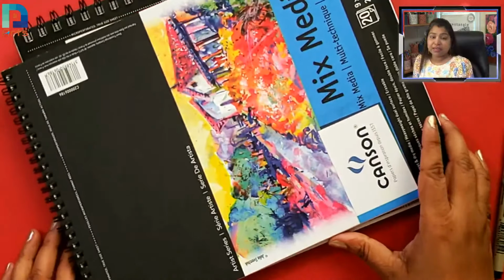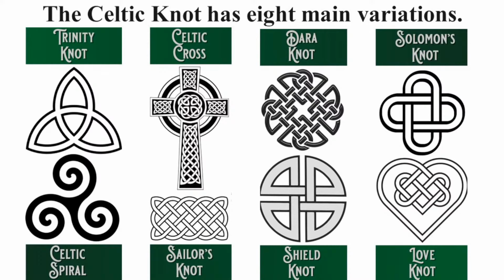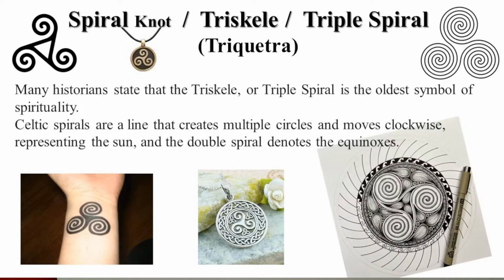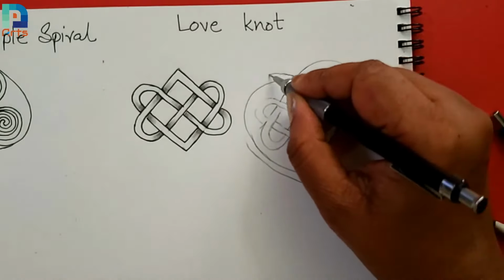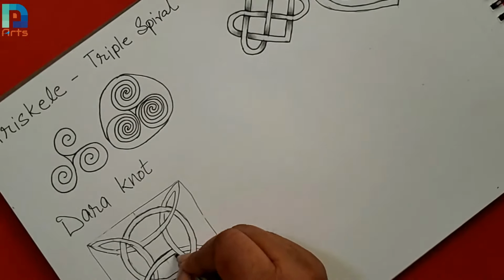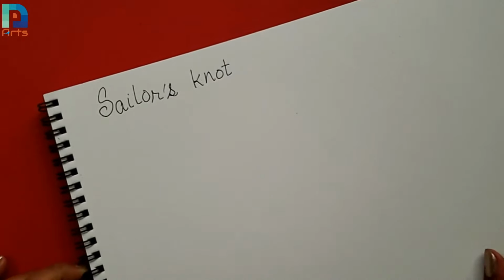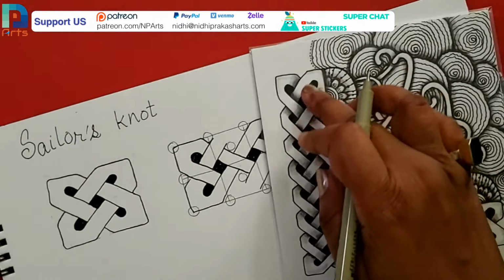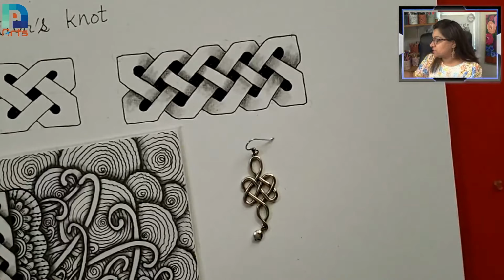How to draw tangles - Knots & Weaving Tangles (Celtic Knots Special) - Tangle Marathon - Day #31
0:00 Intro
16:45 Trinity Knot
26:24 Triskele - Triple Spiral
29:50 Love Knot
44:55 Dara Knot
56:08 Shield Knot
1:02:13 Solomon's Knot
1:08:30 Sailor's Knot
1:28:30 Celtic Cross Knot

Tangle Marathon - Day #31 - Knots & Weaving Tangles (Celtic Knots Special) -  Let's Tangle Together #46- Draw with Nidhi Prakash CZT - Zentangle

In this LIVE session, we will draw lots of tangles based on the Category.
No prior experience is needed and anyone from a beginner to an expert can work along. Anyone can draw! Join me on a journey of Zentangle Art and prepare your journal filled with tangles with their names based on categories and create a beautiful resource to use anytime designing any tile, Mandala, Zendala, or any pattern-based artwork.

In this session, we will draw tangles that are Zentangle original tangles as well as tangles deconstructed by CZTs.

Materials required:
Canson Mixed Media Pad 9 X 12
Micron Pigma Sakura 10 tip size pen set
Micron Graphic pen set
Graphite pencil for drawing 0.5mm
Graphite pencil for shading 2mm
4B lead for pencil
Pastel Pencils
Blending tool

Want to buy 'Mandala World' (Coloring/Shading Book for Relaxation) -
Mandala World Book1
Mandala World Book 2